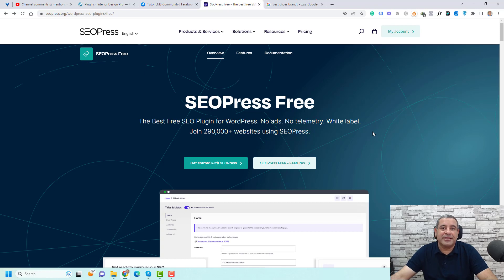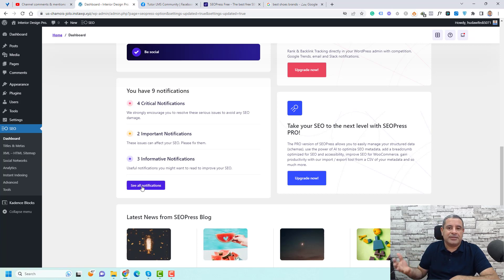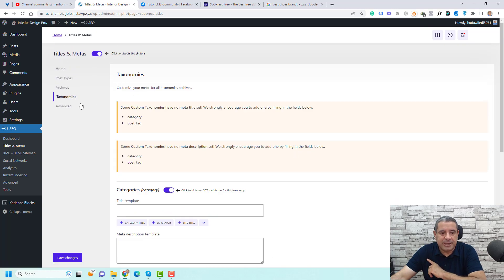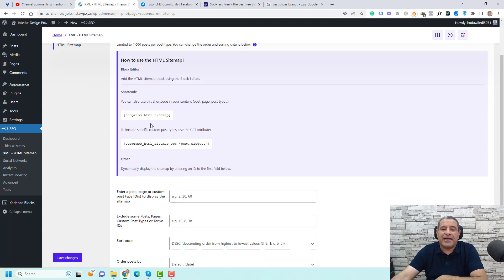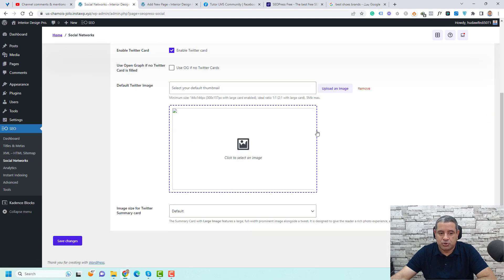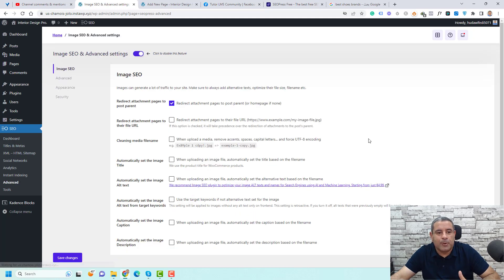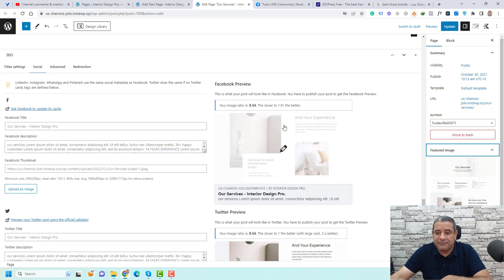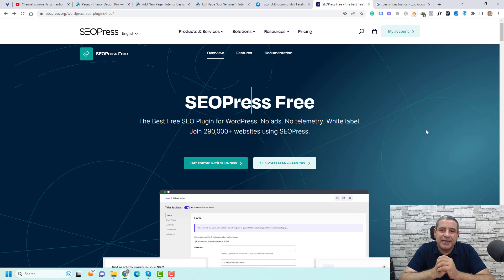How to Use SEOPress in 2025 - The Complete SEOPress Tutorial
In this video, you will learn how to use the free version of SEOpress to its full potential.

This video provides an overview of the main functions and options of the plugin, focusing on the free version.

***Here are the key points covered in the video:

- Installing and activating the plugin
- Dashboard
- Titles and Metas
- XML and HTML sitemaps
- Analytics
- Instant indexing
- Advanced settings
- SEO Press meta boxes

If you are looking for a beginner-friendly tutorial on using SEOPress to improve your website's SEO, this video is a great resource.